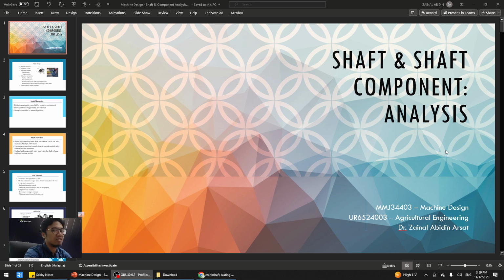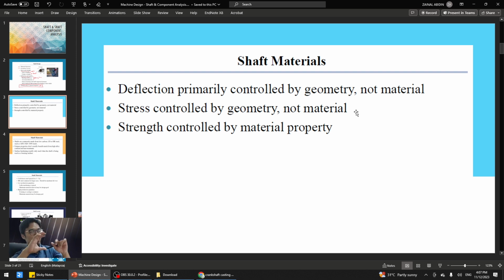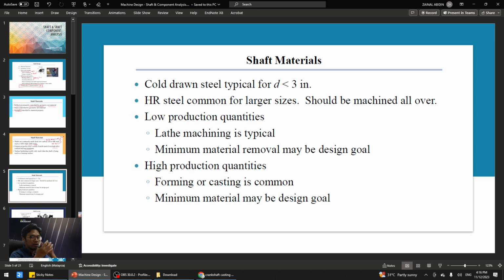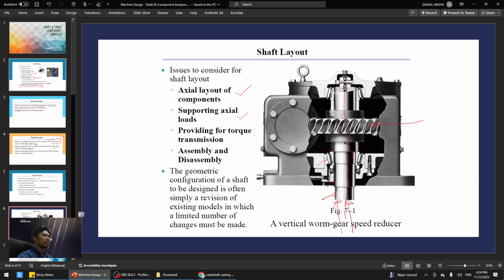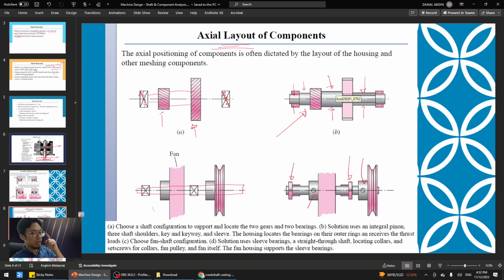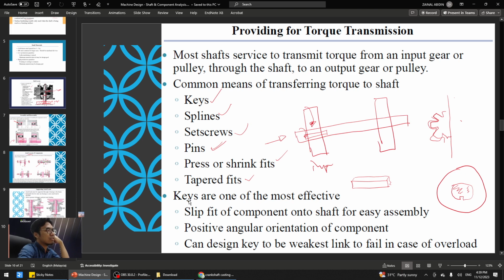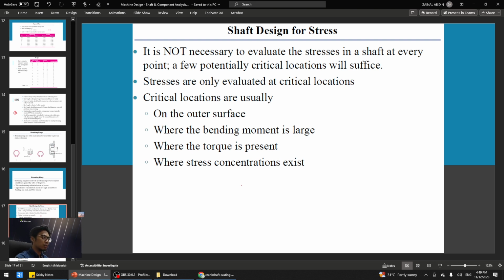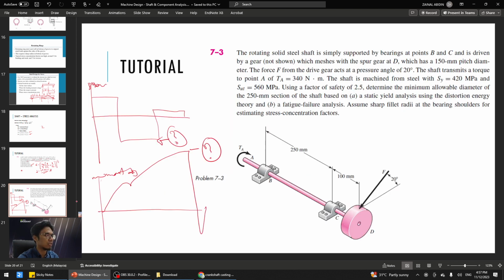Lecture - Shaft Analysis